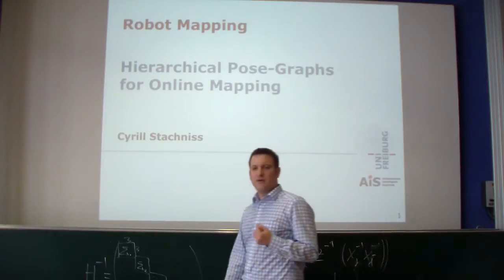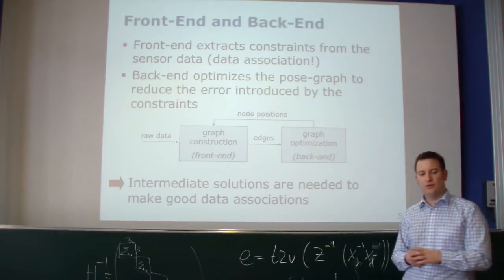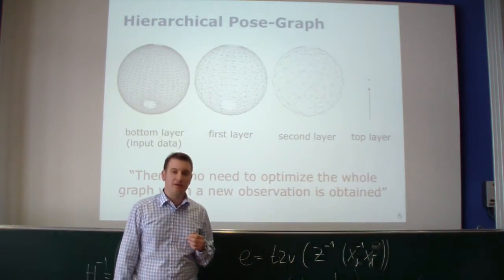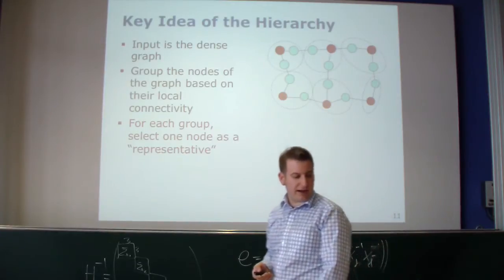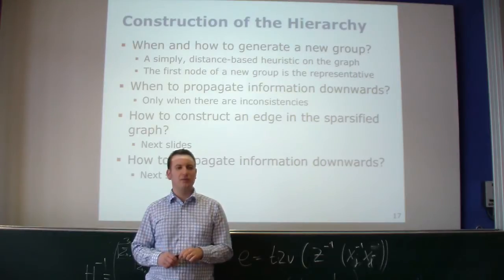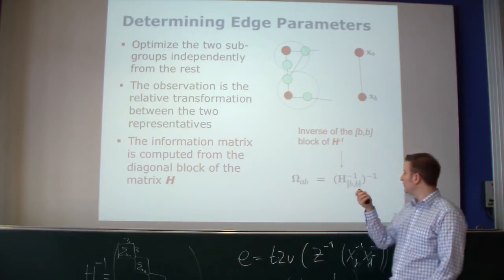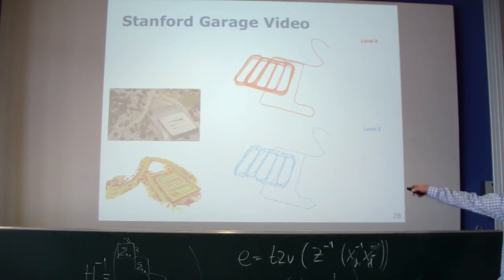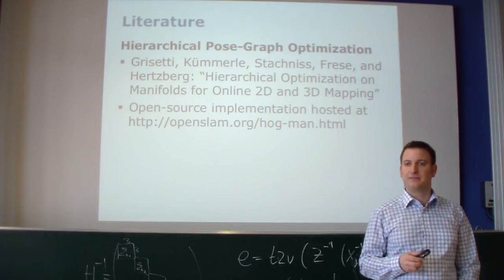SLAM Course - 16 - Hierarchical Pose-Graphs - Cyrill Stachniss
Recorded Lecture "Robot Mapping", Chapter: SLAM with Hierarchical Pose-Graphs by Cyrill Stachniss, University of Freiburg, Germany